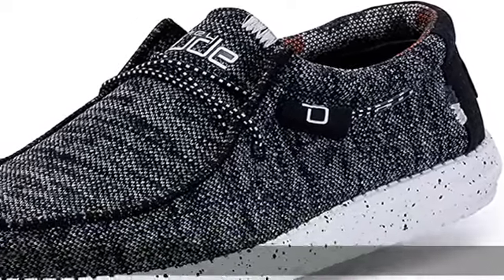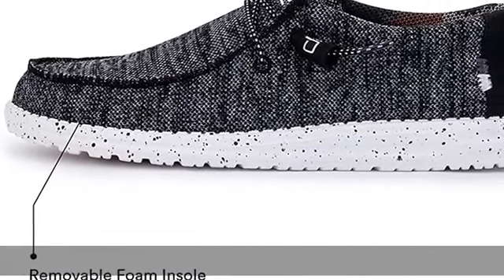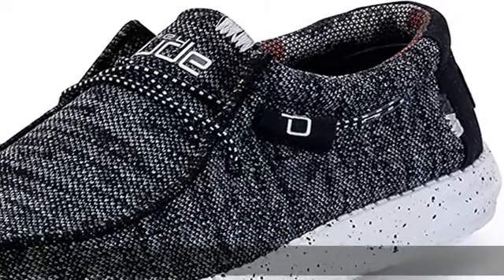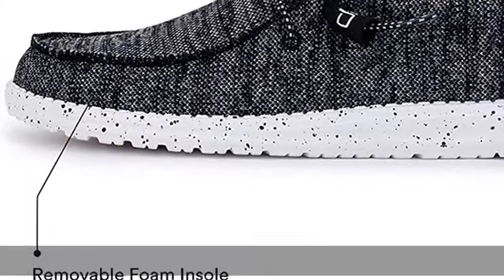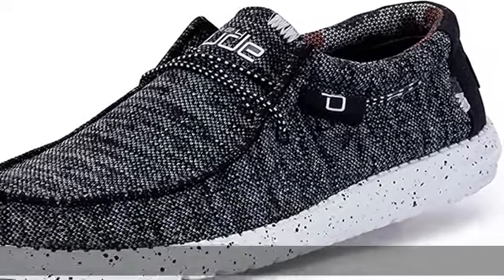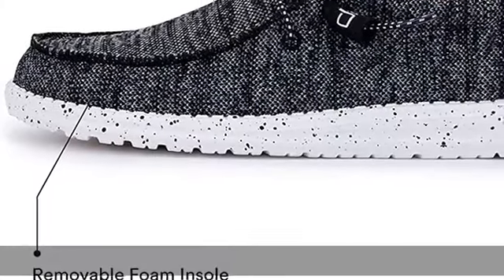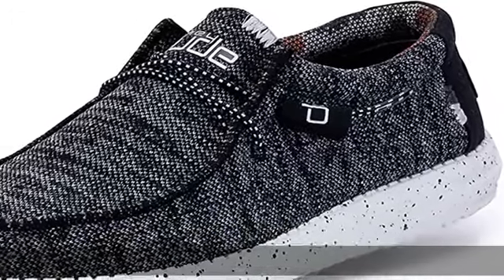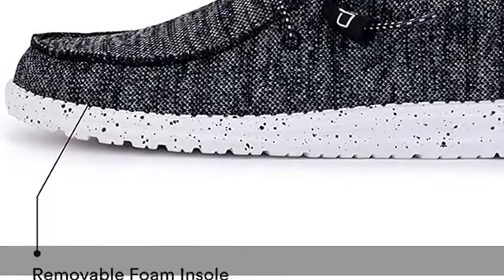Hey Dude Men's Wally Sox Slate Multi Colors and Sizes | Men’s Shoes | Men's Lace Up Loafers | Comfo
Hey Dude Men's Wally Sox Slate Multi Colors and Sizes | Men’s Shoes | Men's Lace Up Loafers | Comfortable & Light-Weight